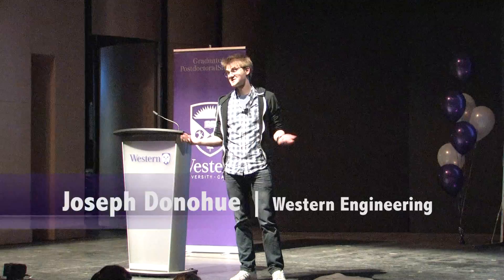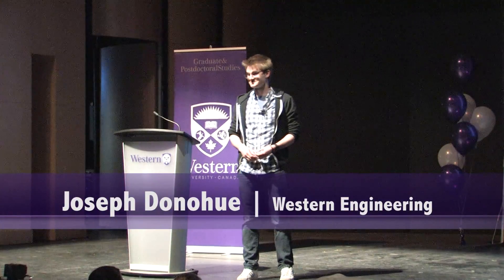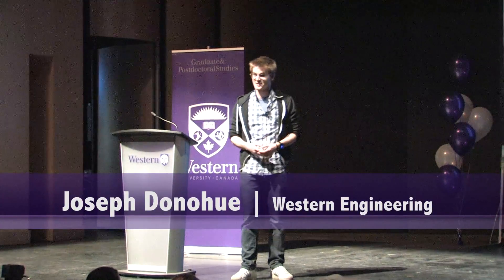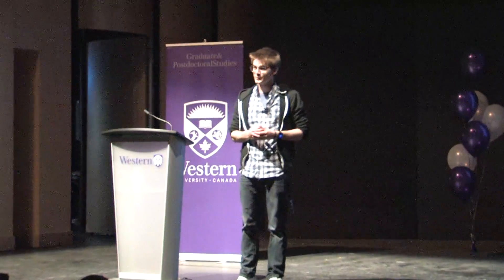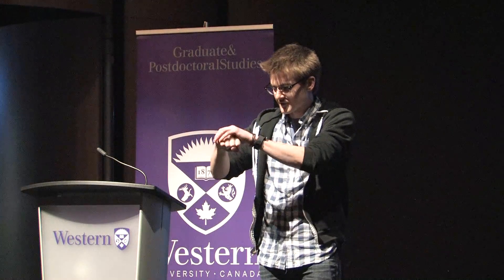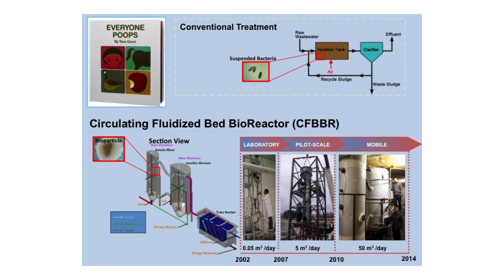Three Minute Thesis - Joseph Donohue (1st place)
Joseph Donohue, First place
Masters student, Chemical and Biochemical Engineering

Donohue proposes a new -- and more localized -- way of thinking about wastewater treatment.

The basic difference between his system and a conventional one is that, in a conventional system, the bacteria (responsible for cleaning the water) are essentially 'swimming' through the water in order to find food (waste) that they use to grow. In his system, the bacteria grow on small surfaces -- like sand, rocks or bits of plastic -- and, using pumps, he suspends the bacteria inside the system (simulating swimming).

Posted by Communications and Public Affairs